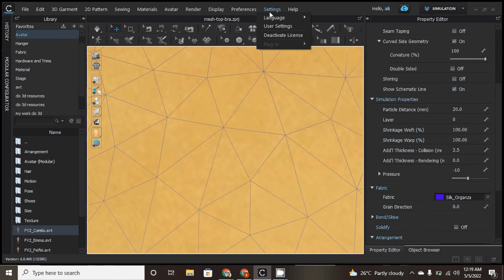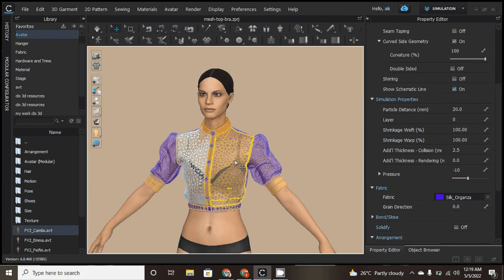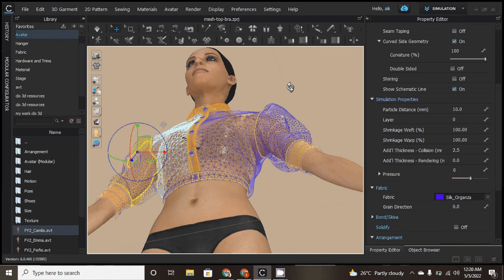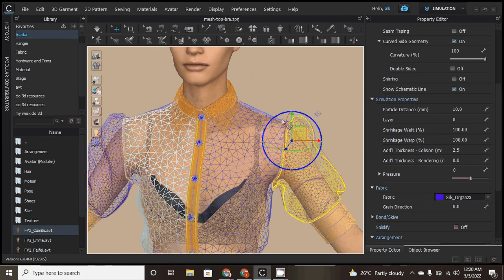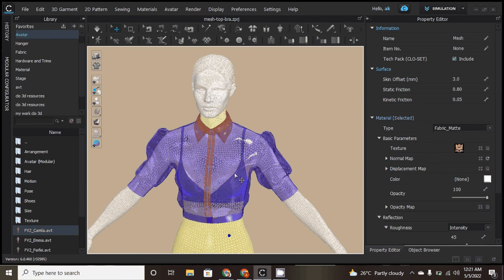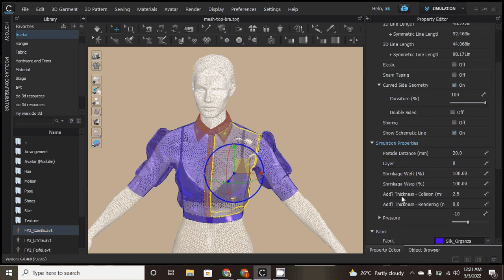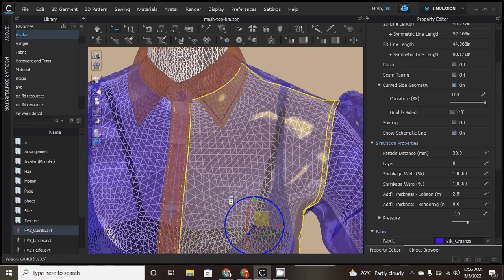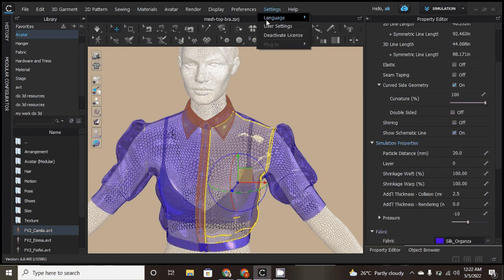CLO 3D Mesh tool Particle distance